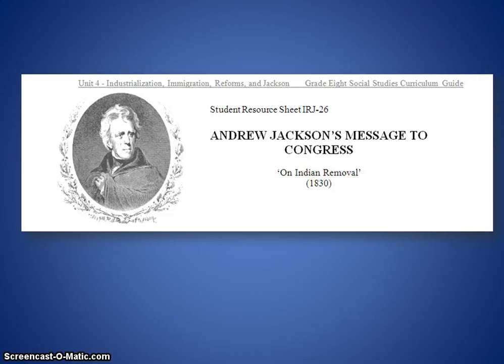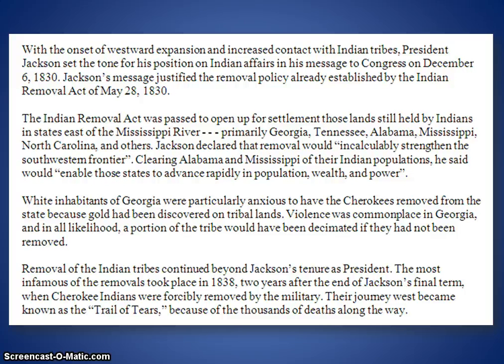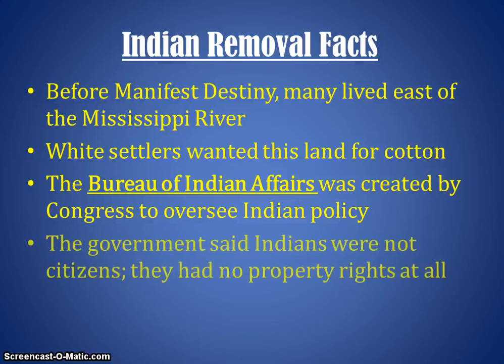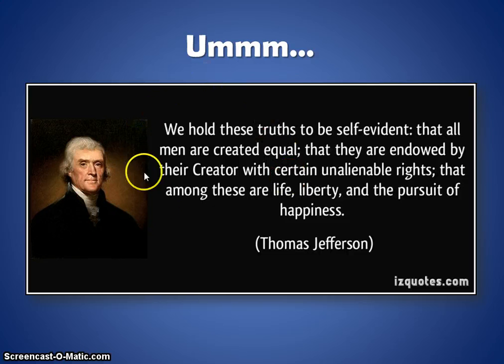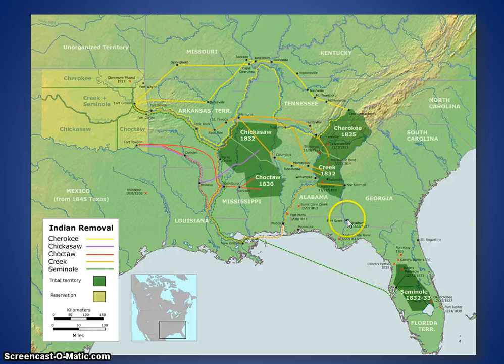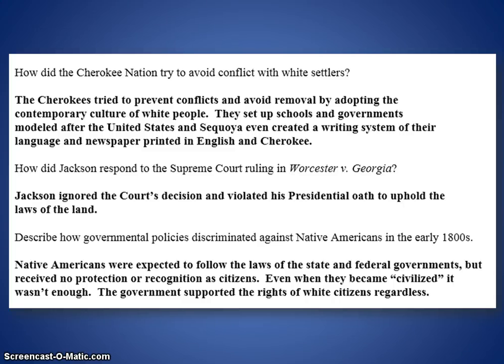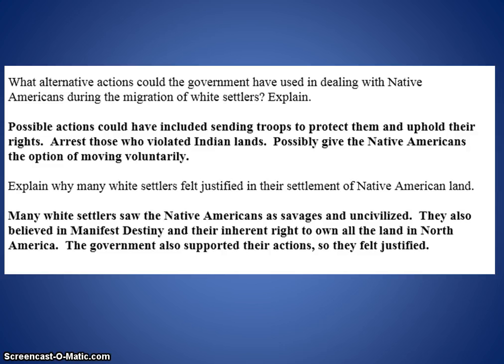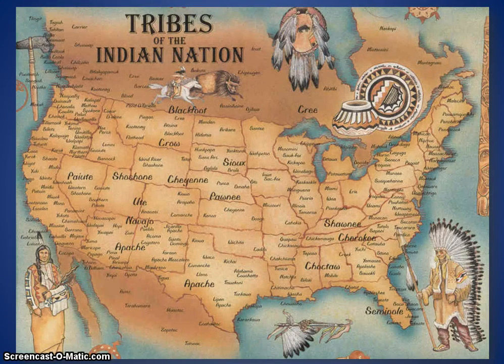78. The Jackson Presidency, Part II- The Indians